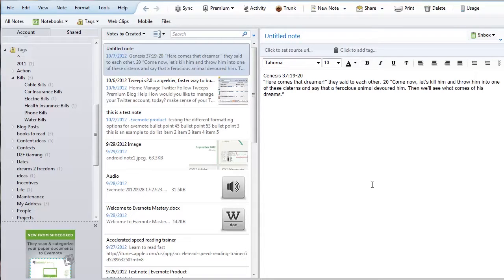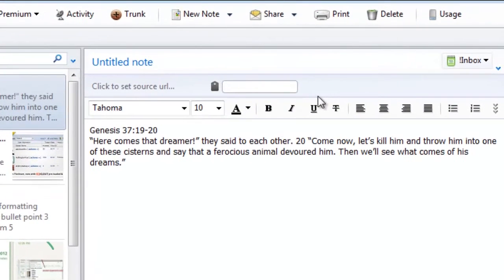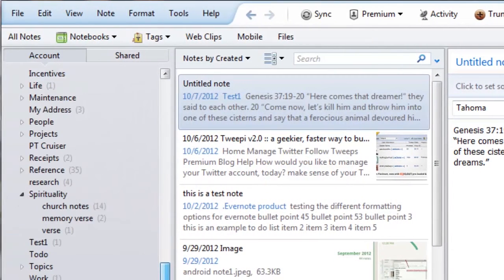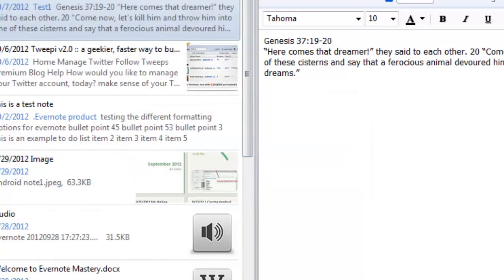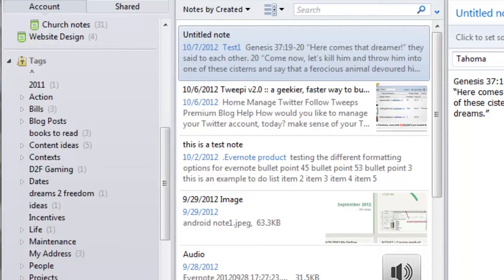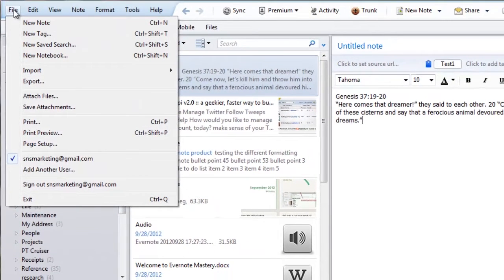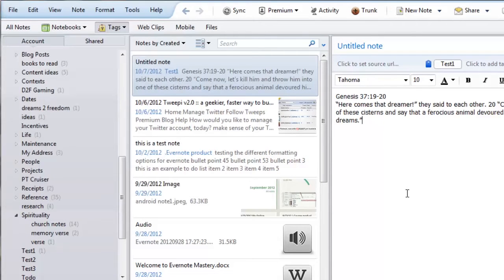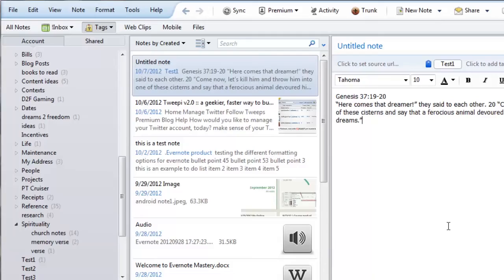How to Create Tags in Evernote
How to create tags an evernote. In this tutorial we will show you how easy it is to actually tag each of your notes inside of evernote. It is a very easy process and there are many different ways you can do it.